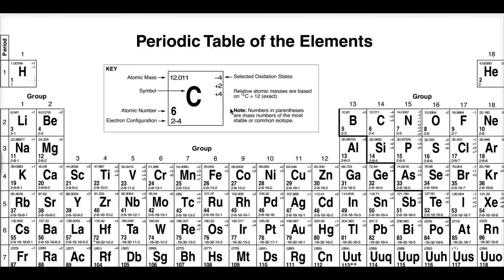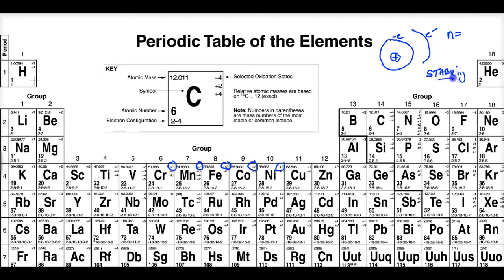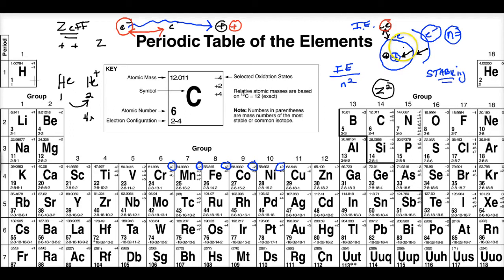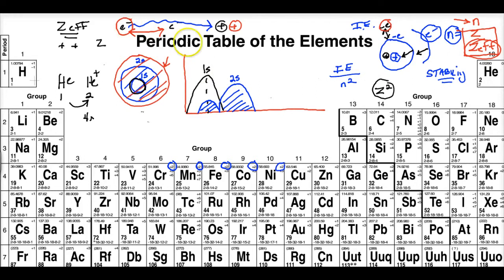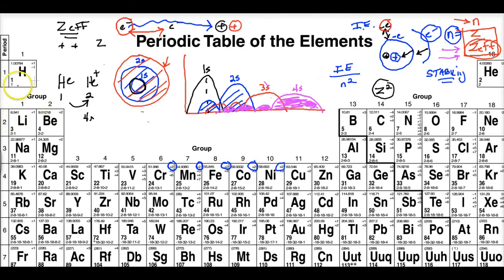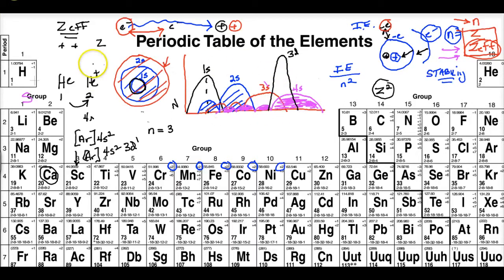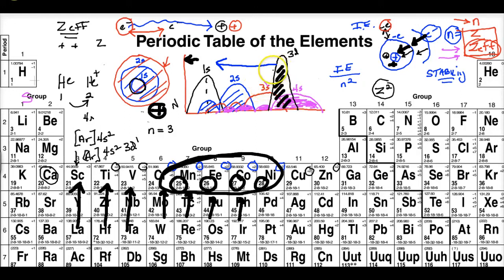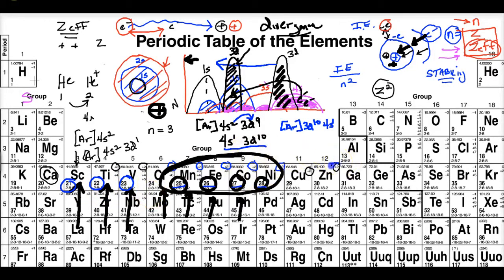Divergence Lecture of 3d orbitals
A lecture on why the transitional metals have electron configuration that seem to disobey Aufbau Principle.  It explains why transitional metals lose 4s electrons first and have multiple oxidation states.